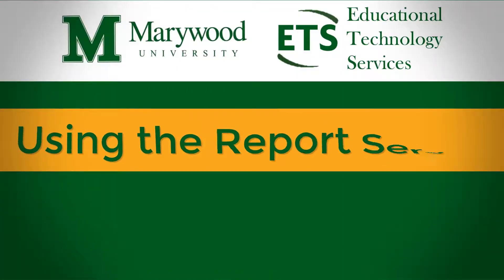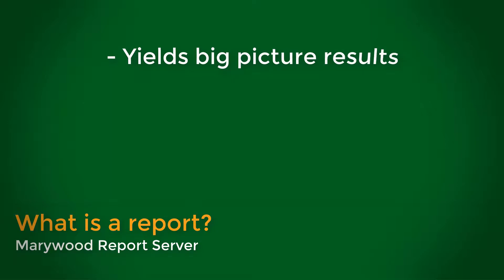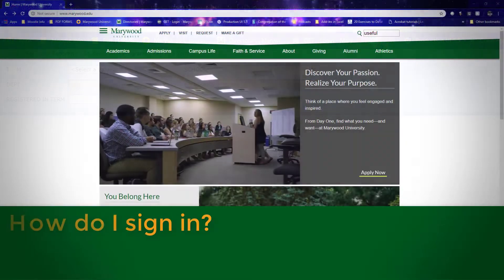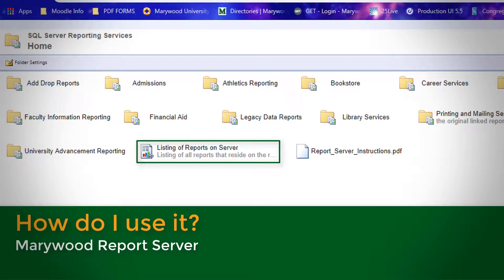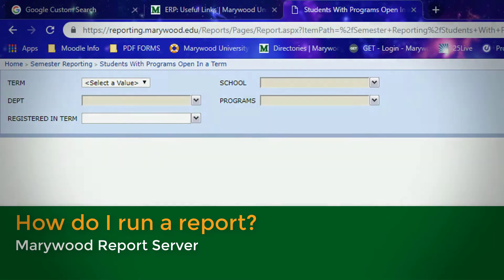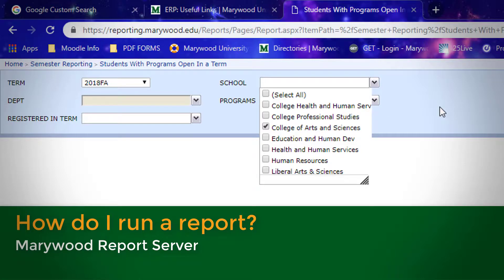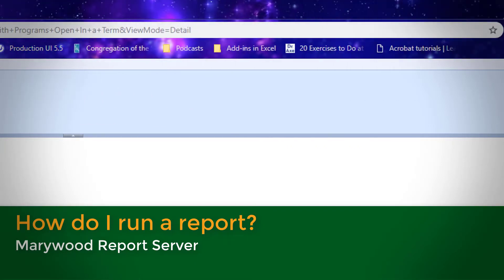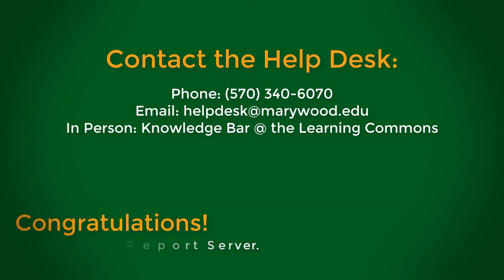Using the Report Server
Learn how to use Marywood's Report Server.

Table of Contents:

00:00 - Introduction
00:08 - How do I get access?
00:35 - What is a report?
01:14 - How do I sign in?
01:37 - How do I use it?
01:58 - How do I run a report?
03:46 - Help Desk Contact Information